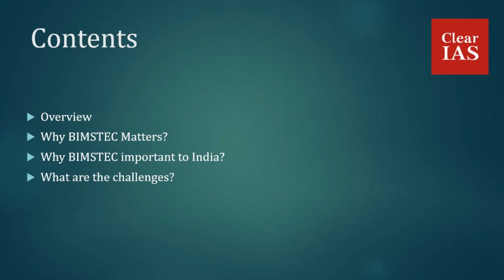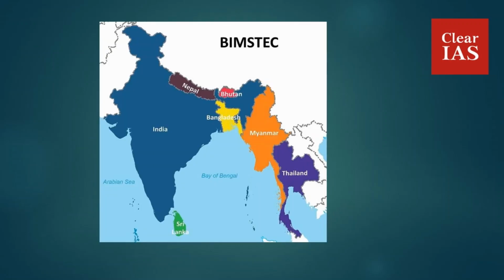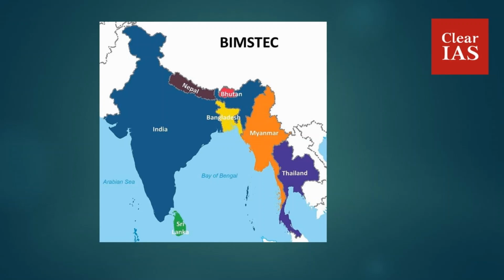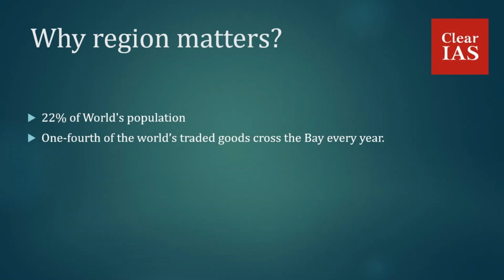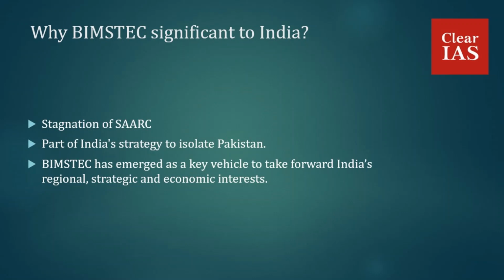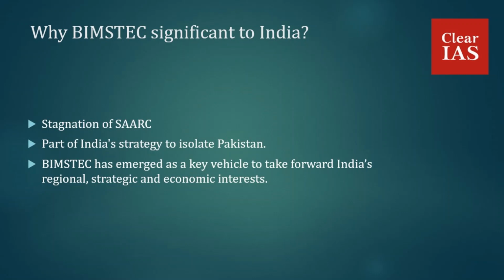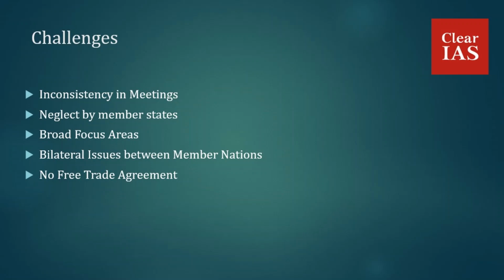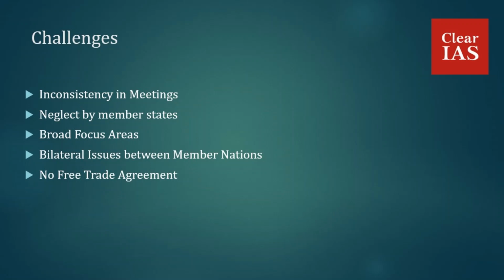BIMSTEC - Explained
In an effort to integrate the region, the grouping was formed in 1997, originally with Bangladesh, India, Sri Lanka and Thailand, and later included Myanmar, Nepal and Bhutan. BIMSTEC, which now includes five countries from South Asia and two from ASEAN, is a bridge between South Asia and Southeast Asia. It includes all the major countries of South Asia, except Maldives, Afghanistan and Pakistan.